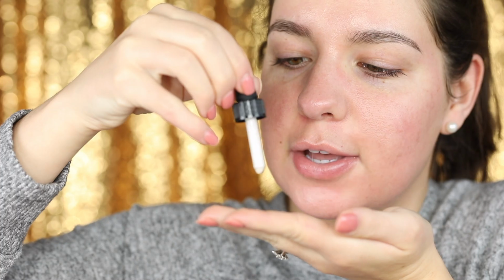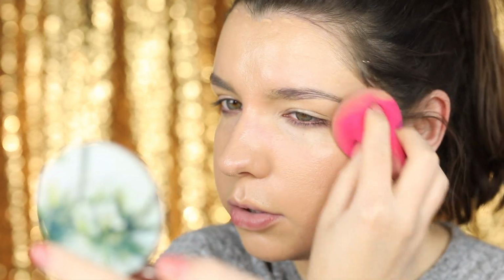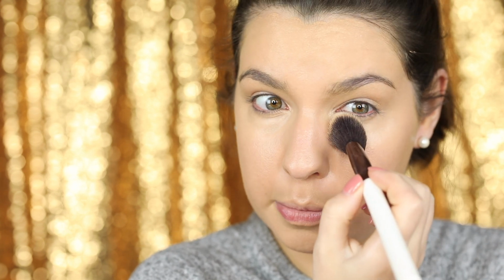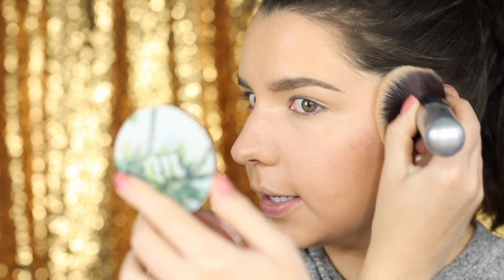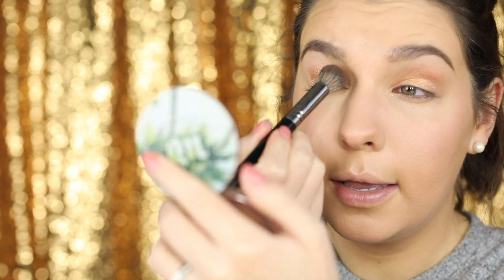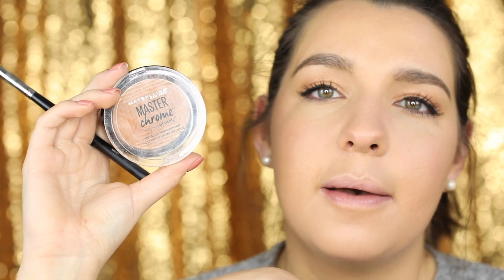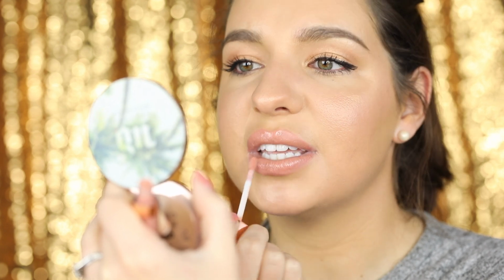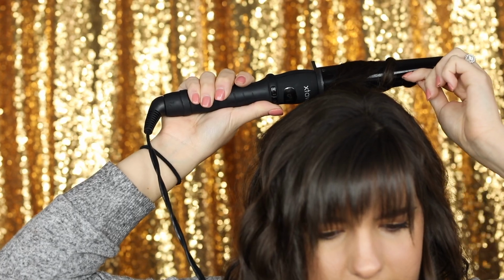Every Day Hair & Makeup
Today I've created a beachy / wavy hair & simple makeup tutorial that can be done for an every day look! You can use this for school makeup, work makeup, or even just minimal everyday makeup :D
I hope you enjoy this style of tutorial, I love creating simple everyday looks that we can all recreate!